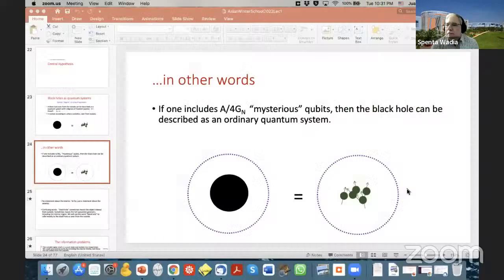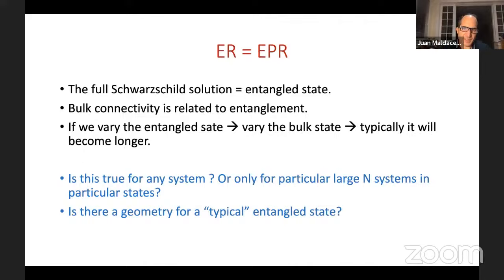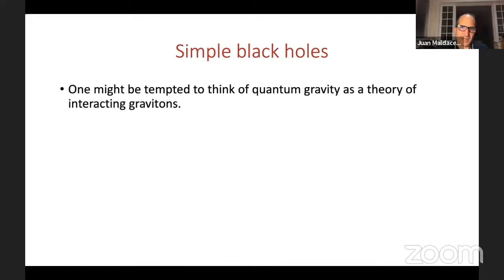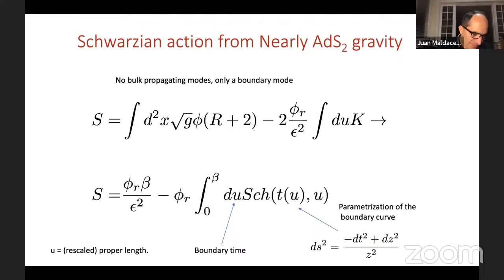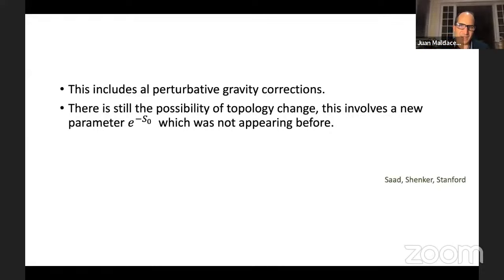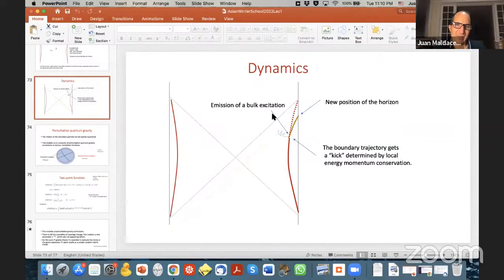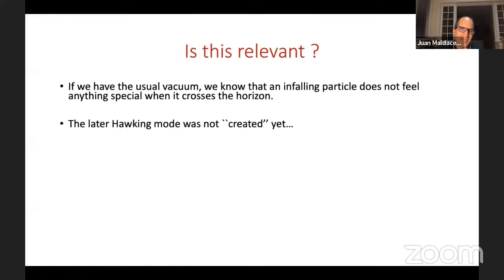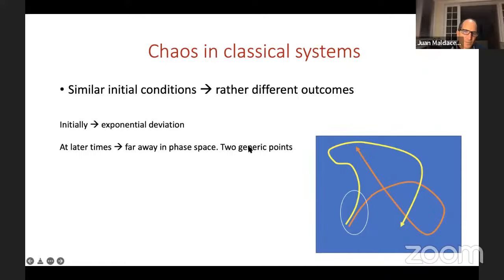Lectures on Quantum Aspects of Black Hole (Lecture 2) by Juan Maldacena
PROGRAM

KAVLI ASIAN WINTER SCHOOL (KAWS) ON STRINGS, PARTICLES AND COSMOLOGY (ONLINE)

VENUE: Online

The Kavli Asian Winter School (KAWS) on Strings, Particles and Cosmology is a pan-Asian collaborative effort of high energy theorists from China, India, Japan and Korea to give young researchers in Asia an opportunity to come together and learn about the latest developments in high energy theory, from leading experts on the subject.

The Kavli Asian Winter School (KAWS 2022) will focus on the following topics (lecturers in parentheses)

1. Black hole information paradox (Juan Maldacena (Institute for Advanced Study, USA))
2. Conformal and S-matrix Bootstrap (Simon Caron-huot (McGill University, Canada))
3. QFT/CFT in condensed matter physics (Dam Thanh Son (University of Chicago, USA))
4. The Gravitational S-Matrix (Shiraz Minwalla (Tata Institute of Fundamental Research, India))
5. Machine Learning (Yang-Hui He (LIMS, Royal Institution, UK))
6. Holography, CFT, entanglement (Tom Hartman (Cornell University, USA))
7. Tensionless AdS/CFT (Matthias Gaberdiel (ETH Zurich, Switzerland))
8. Dark matter, search for new physics (Surjeet Rajendran (Johns Hopkins University, USA))

This school is aimed towards advanced graduate students, postdoctoral fellows and active researchers in the field.  This is the 16th in a series of Asian Winter Schools that have been organized on a rotating basis between China, Japan, Korea and India. We welcome students from all of these participating countries as well as students from outside.

The previous Asian Winter Schools in this series have provided young researchers with opportunity for discussions with leading experts in different areas and also for initiating collaboration with other young researchers belonging to different countries participating in the activity. We hope the 2022 School will continue this tradition.

Steering Committee

Bin Chen (Peking University)
Atish Dabholkar (International Centre for Theoretical Physics)
Rajesh Gopakumar (International Centre for Theoretical Sciences)
Koji Hashimoto (Osaka University)
Yoshihisa Kitazawa (KEK)
Bum-Hoon Lee (Sogang University)
Kimyeong Lee (Korea Institute for Advanced Study)
Miao Li (Institute of Theoretical Physics, Chinese Academy of Sciences & Sun Yat-Sen University)
JianXin Lu (University of Science and Technology of China)
Soonkeon Nam (Kyung Hee University)
Hirosi Ooguri (Caltech & Kavli IPMU)
Ashoke Sen (International Centre for Theoretical Sciences)
Sang-Jin Sin (Hanyang University)
George Thompson (International Centre for Theoretical Physics)
Spenta R. Wadia (International Centre for Theoretical Sciences)
Advisory Board

David Gross (Kavli Institute for Theoretical Physics)
Andrew Strominger (Harvard University)
Hirotaka Sugawara (Okinawa Institute of Science and Technology)
Shing-Tung Yau (Harvard University)
Eligibility Criteria: We seek applications from advanced graduate students, postdoctoral fellows and active researchers in the field.

0:02:35 Full Schwarzschild solution
0:04:17 What should we make of these?
0:04:54 Full Schwarzschild solution = entangled Sta Juan Maldace.
0:07:09 ER = EPR
0:08:30 Some interesting lessons
0:11:00 AMPS paradox
0:13:58 A side comment
0:16:21 Simple models
0:18:27 A particularly simple 2d theory of gravity
0:21:11 Nearly AdS2 gravity
0:22:03 Infinite number of other configurations with the same
0:24:45 A particularly simple 2d theory of gravity
0:26:48 Dynamics
0:31:17 Perturbative quantum gravity
0:35:04 This includes al perturbative gravity corrections.
0:35:43 End of lecture 1
0:36:20 Dynamics
0:39:46 [Demo]
0:47:36 Is this relevant
0:48:35 Gravitational interactions between highly boosted particles in flat space.
0:53:24 The main effect is a time delay.
0:54:16 There is an interaction between the infalling particles and the outgoing particles.
0:55:20 Chaos in classical systems
0:56:28 If we look at a thermal state,
0:59:22 Quantum mechanical system
1:03:47 Out of time order correlator
1:04:35 Operator growth picture
1:06:28 OTOC as the overlap between two states
1:09:11 OTOC = Scattering amplitude
1:13:04 Black holes are maximally chaotic
1:14:15 Q&A
1:21:38 Thinking about black holes inspiration for a bound that applies to any many body quantum system
1:24:31 Chaos in the S-matrix
1:25:54 Longer times